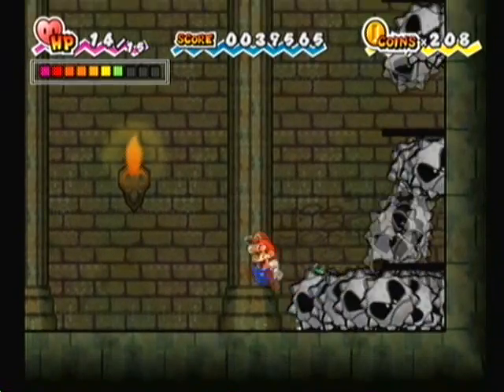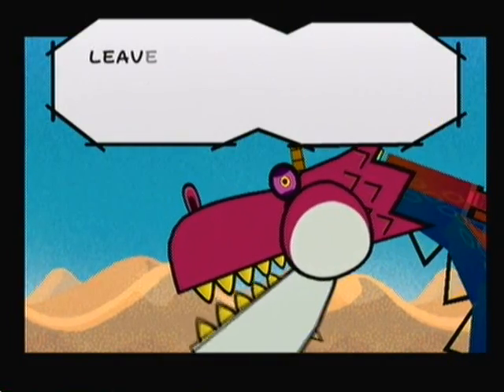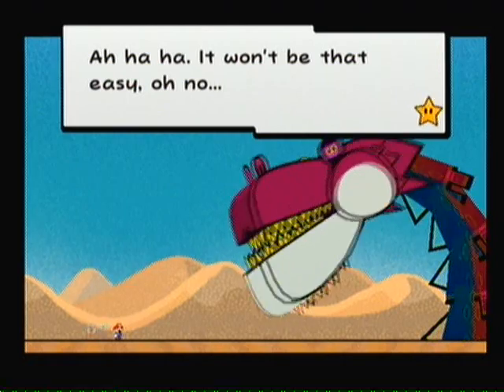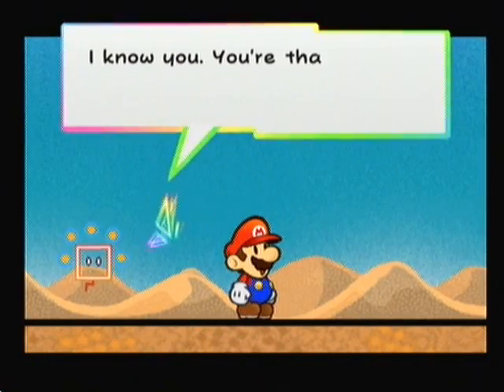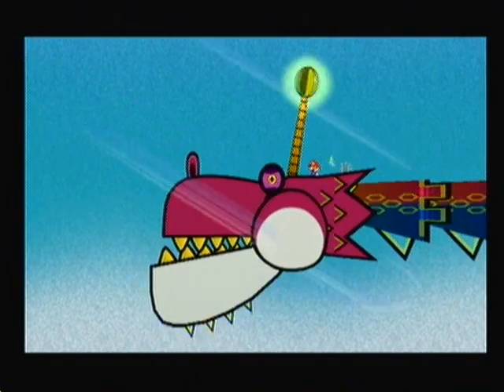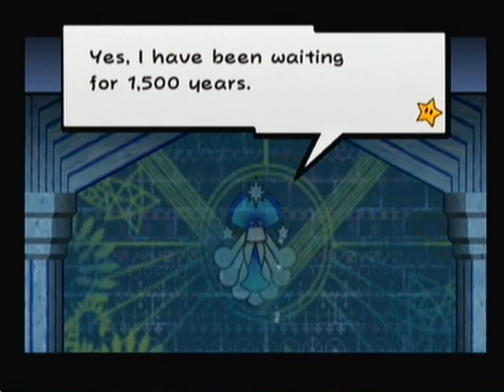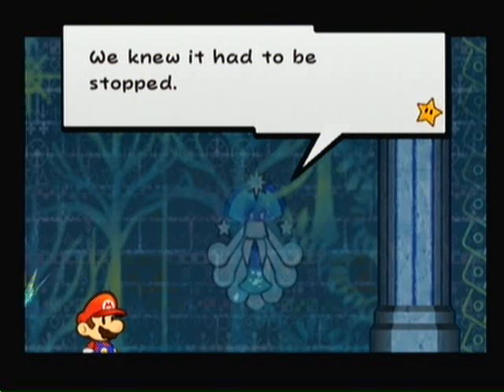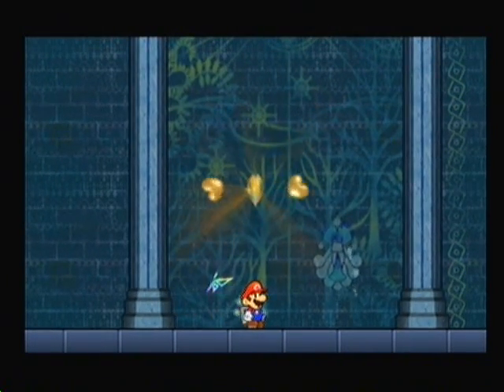Let's Play Super Paper Mario #6: How to Defrag Your Dragon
In this episode Mario enters the Yold Ruins in search of the pure heart.

Also, best thumbnail ever